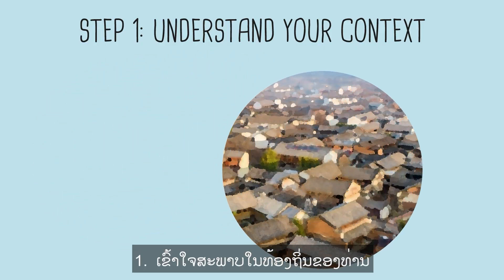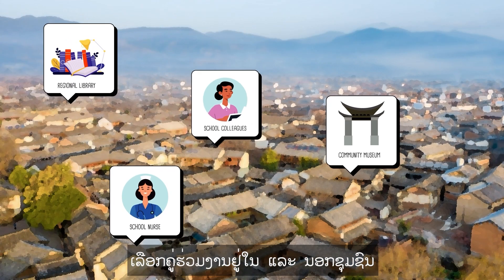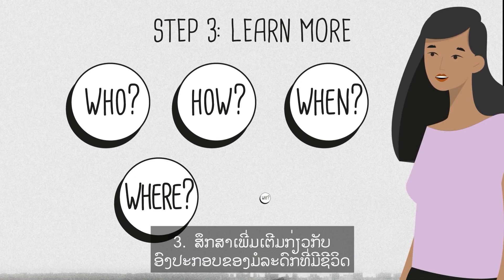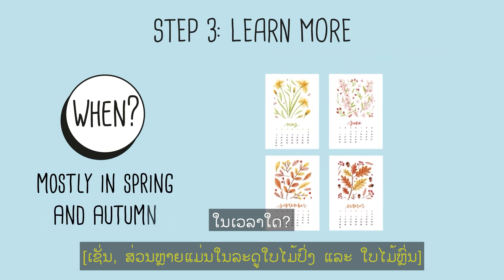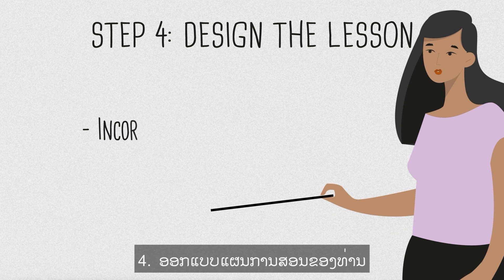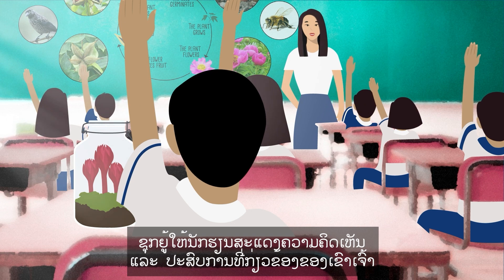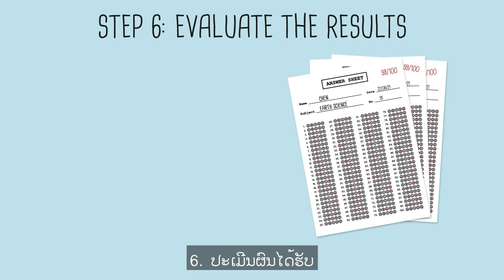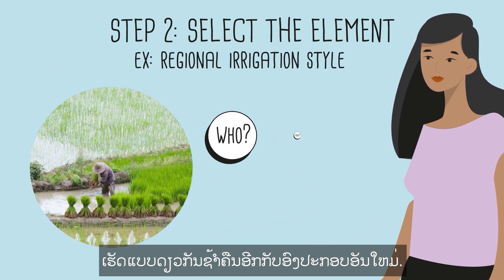ຂ້າພະເຈົ້າເປັນຄູສອນ ຂ້າພະເຈົ້າຈະນຳເອົາອົງປະກອບທາງດ້ານມໍລະດົກ ທີ່ມີຊີວິດເຂົ້າໃນບົດຮຽນການສອນໄດ້ແນວໃດ?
Teaching and Learning with Intangible Cultural Heritage in Asia and the Pacific

Living heritage is all around us. Bringing living heritage to school teaching will enhance education quality, enliven the experiences of students and teachers, and contribute to keeping this heritage alive for current and future generations. Whoever you are — teacher, school director, student, parent, heritage practitioner — you have a vital role to play in this process. Check out this animation series to learn more!
Episode 1: What is teaching with living heritage in schools?
Episode 2: Why is it important to teach with intangible cultural heritage?
Episode 3: I'm a teacher. How can I integrate living heritage elements in my lessons?
Episode 4: I'm a parent/community member. How can I help our school organize teaching with living heritage?
Episode 5: I'm a school manager. How can I help teachers organize teaching with living heritage?
Episode 6: I'm a student. What can I do to keep my heritage alive?

Credit:
Produced in UNESCO-ICHCAP-APCEIU partnership, with additional support from Chengdu Culture and Tourism Development Group L.L.C.
Content development: Vanessa Achilles, Duong Bich Hanh
Coordination: Hangying Li
Production: GotU Agency produced by Nathalie Barbé.
Contributors: Kyungah Bang, Khyam Bahadur Bishwokarma, Ritu Dikshit, Sheleg Geva, Alexander Golub, Naw Thiri Han, Makara Hong, Aigul Khalafova, Min Jung Kim, Montakarn Suvanatap Kittipaisalsilp, Mark Manns, Majer Massanov, Ichiro Miyazawa, Weonmo Park, Neerana Shakya, Nilesh Sharma, Milin Singthalamake, Nipuna Shrestha, Pavin Unakul, Thipphaphone Xayavong, Viktoriya Zakharova.